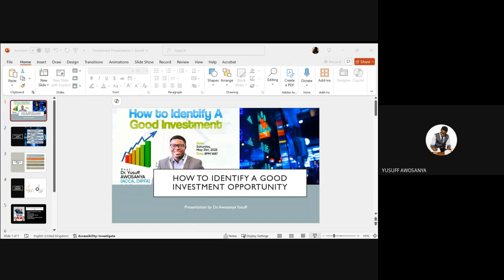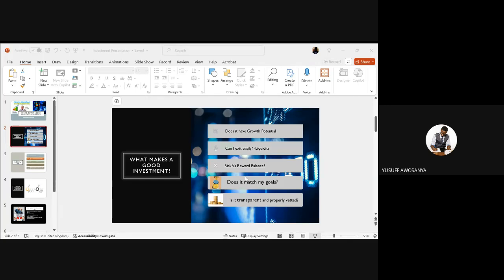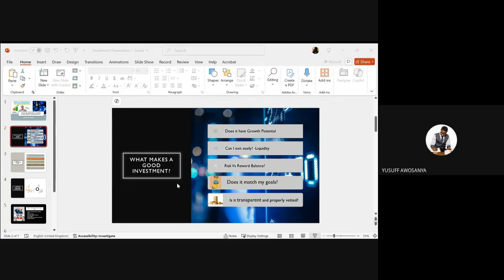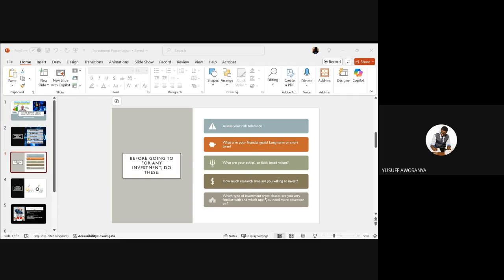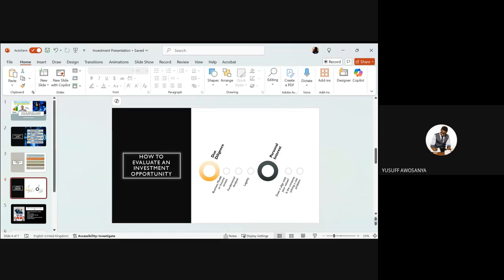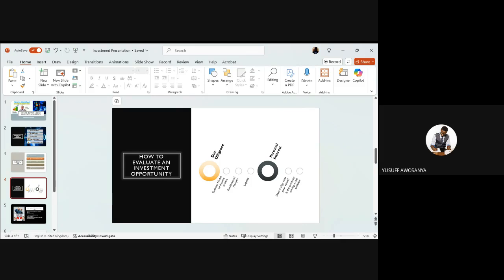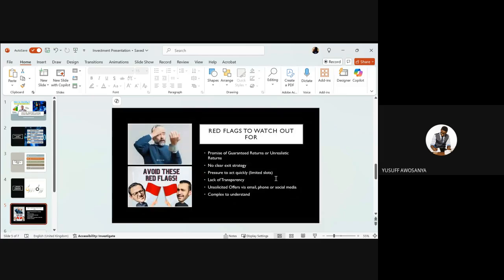How to Identify a Good Investment Opportunity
Welcome to this insightful webinar hosted by Dr. Yusuff Awosanya (ACCA, DIPFA) — a Certified Financial Advisor and Chartered Accountant — where we explore the key elements that define a good investment and how you can start making smarter financial decisions today.

This session is part of the Daytopia Mentoring Program, in collaboration with the Daytopia Investment Club.

💡 What You’ll Learn:
Core principles of identifying profitable investments

How to assess risk and return

Red flags and common pitfalls to avoid

Practical tools and strategies used by experts

Real-world examples to sharpen your investment sense

Whether you're a beginner or looking to sharpen your portfolio strategy, this webinar delivers actionable insights for long-term financial growth.

🎤 Hosted by: Dr. Yusuff Awosanya (ACCA, DIPFA)
🗓️ Date: Saturday, May 31st, 2025
🕗 Time: 8PM WAT
📍 Organized by: Daytopia Mentoring Program & Daytopia Investment Club

💼 For consulting, mentorship, or speaking engagements: [Insert your email or website here]